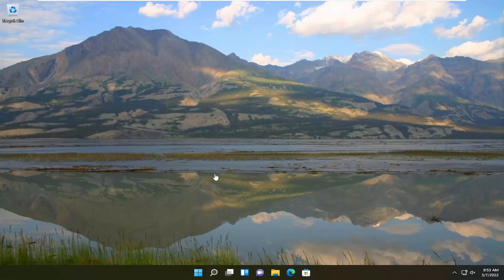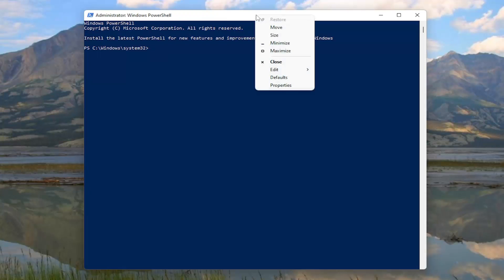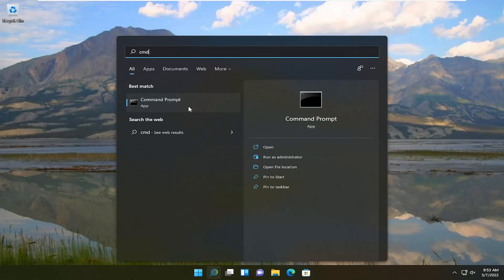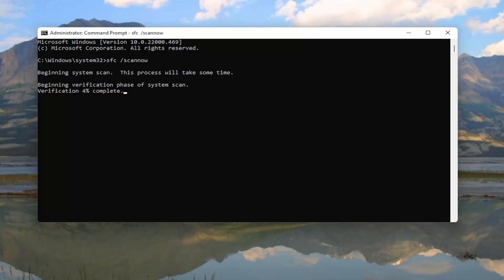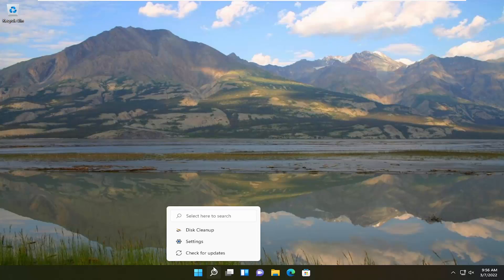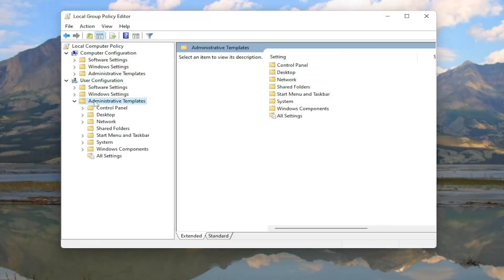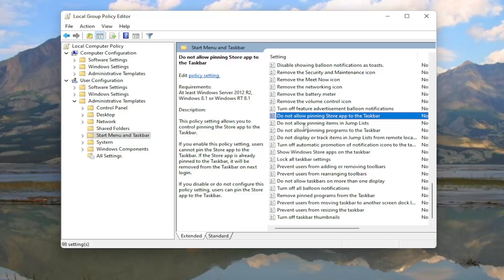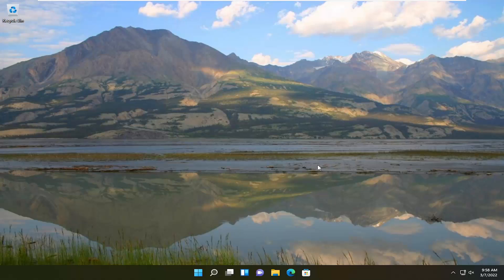Cannot Pin Apps to Taskbar in Windows 11/10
Unable to pin programs and apps to the taskbar on your PC? This tutorial lists down some solutions that will help you fix the can’t pin apps to taskbar issue in Windows 11/10. The Taskbar helps you access your favorite and frequently used apps with just one click. However, there have been various issues with the taskbar, like an unclickable taskbar, unresponsive taskbar, etc.

Windows 10 is a user-friendly OS, allowing you to pin to the Start page all the apps you use regularly. Unfortunately, sometimes when users try to pin certain items, they encounter various errors: nothing happens, some of the icon apps are missing, or the apps appear only after reboot.

Issues addressed in this tutorial:
pin apps to taskbar windows 11
pin app to taskbar windows 10
how to pin apps from taskbar to desktop
how to pin apps in taskbar in windows 11
how to pin apps in taskbar
how to pin apps on taskbar windows 11
how to pin apps on taskbar